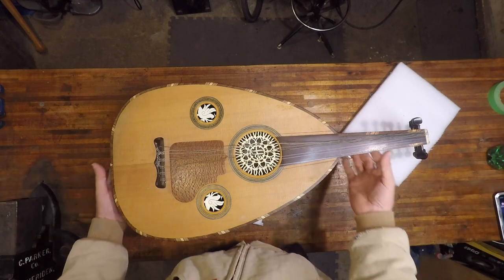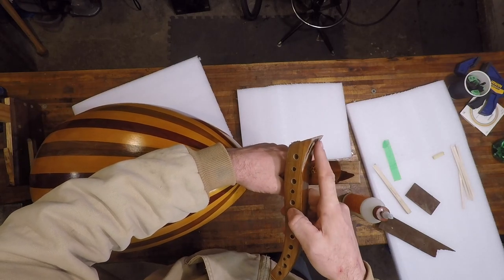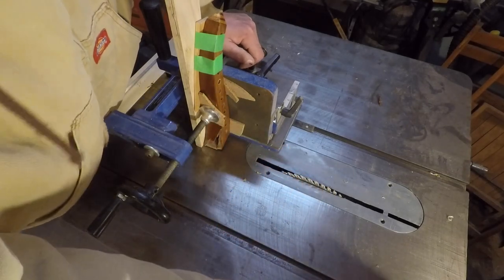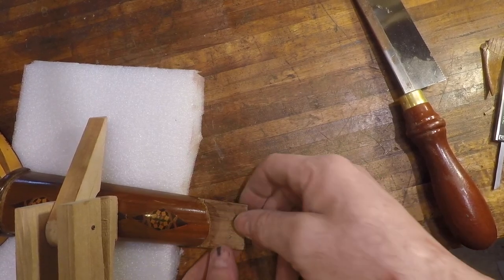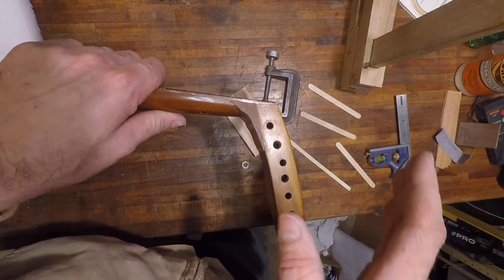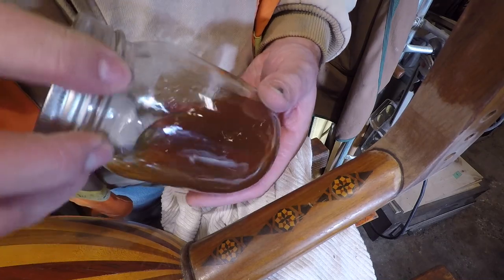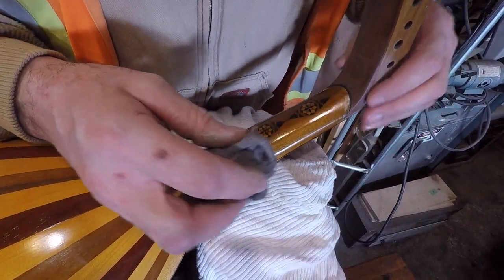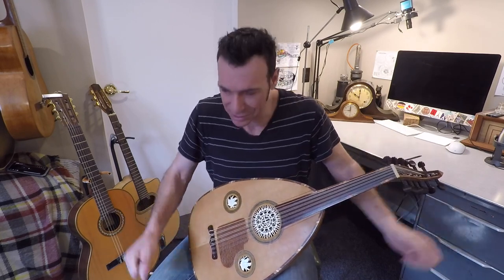Oud broken headstock repair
this was a great project.